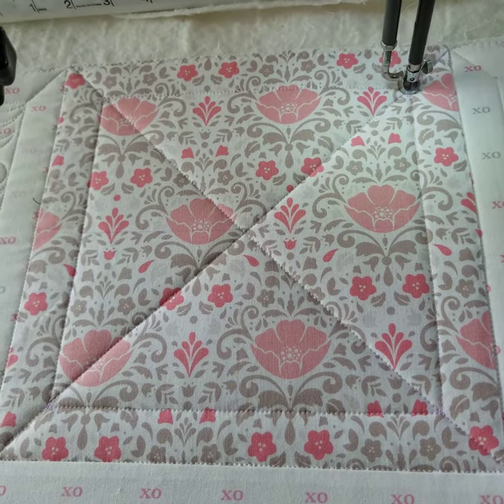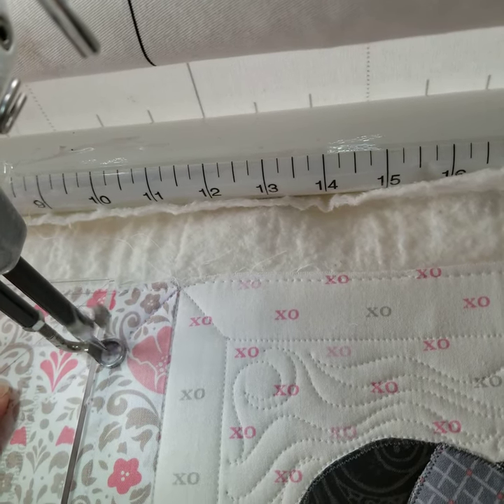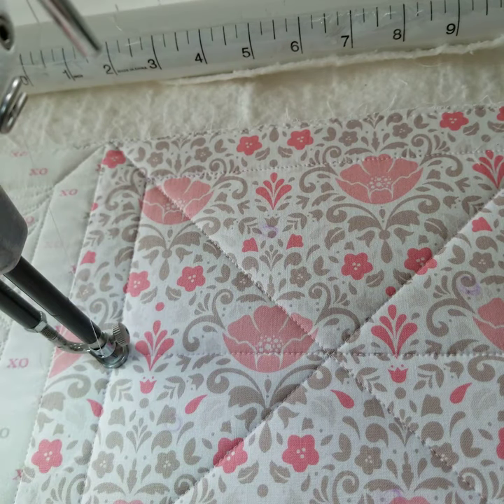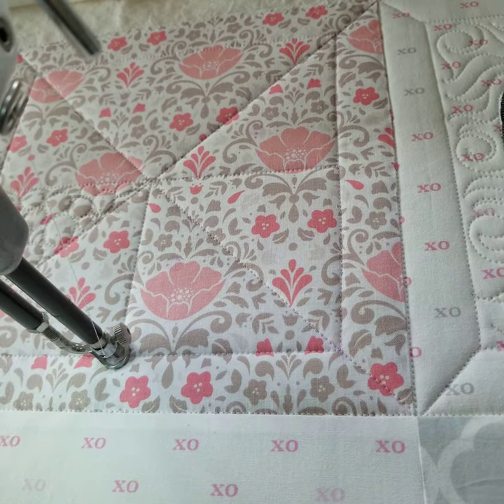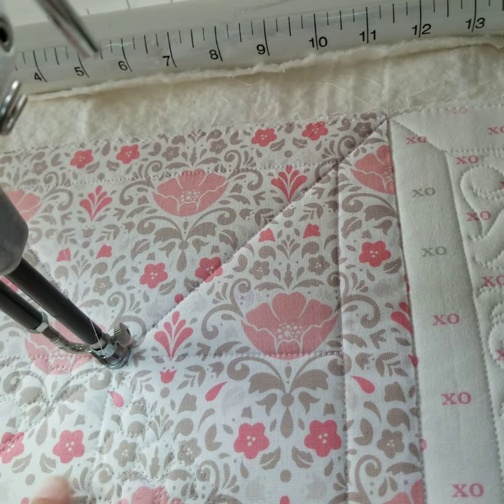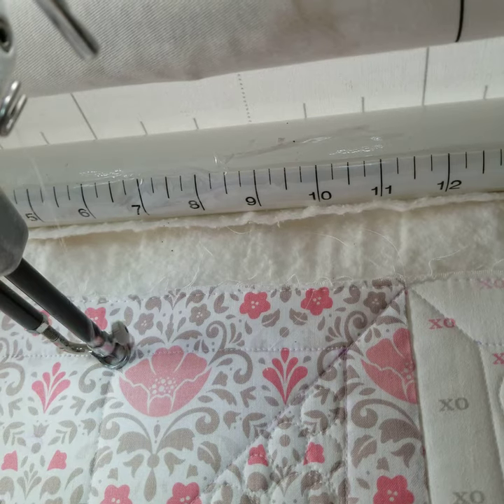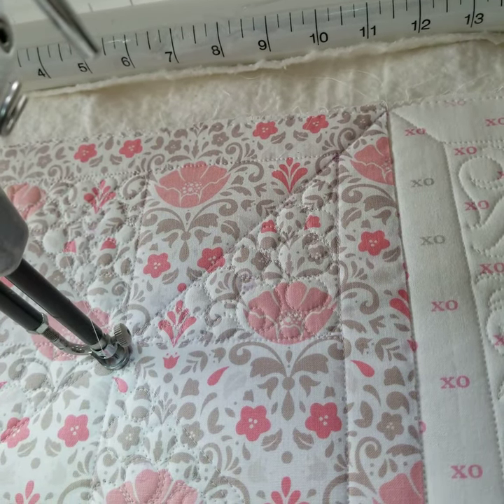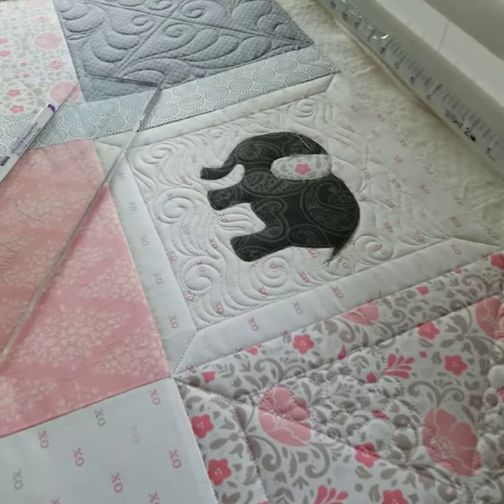Susan Lawson ~ Seamingly Slawson Quilts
Machine quilting Elephant baby quilt